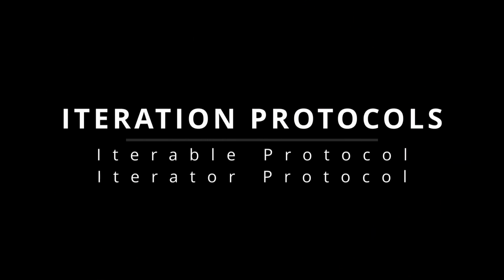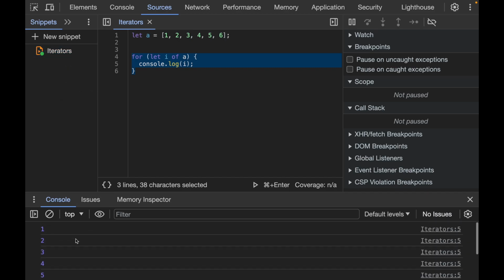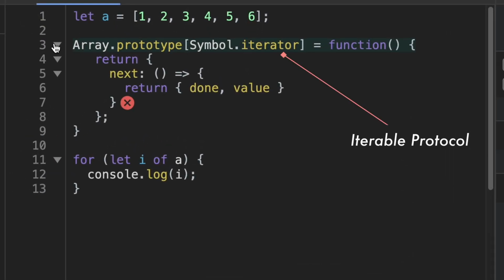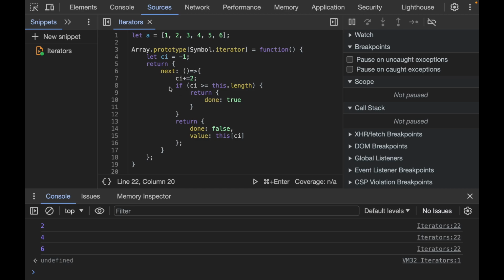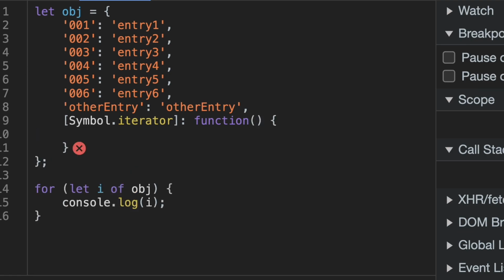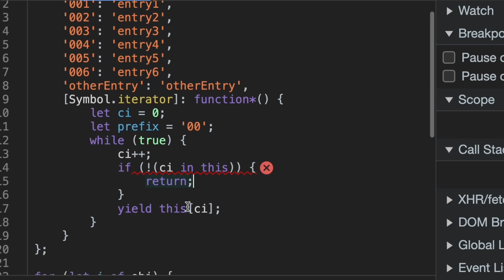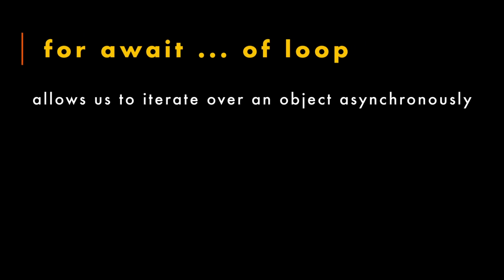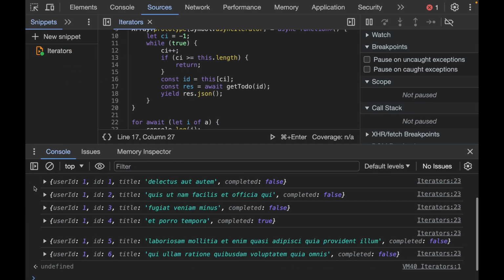Understanding Javascript Iteration Protocols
This videos discusses about iteration protocols that are used to override or make any object iterable using for..of or for..await...of loop.
We will see how to override the existing functionality and how to create one.

00:00 Intro
00:29 Interview Question
00:55 Why for..of works with Arrays
01:31 Overriding Iteration behaviour
03:06 Iterable vs Iterator
03:19 Question Implementation
04:47 Using Generator Function
05:39 Iterating over Objects
08:57 Summary of syncIterator
09:12 for...await...of
09:45 Symbol.asyncIterator
10:53 Outro. Thanks for Watching!